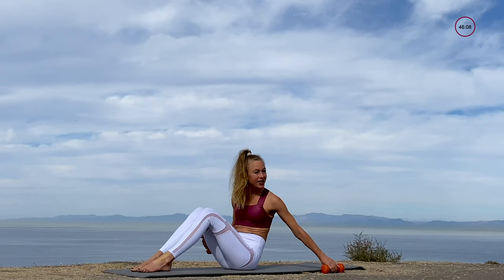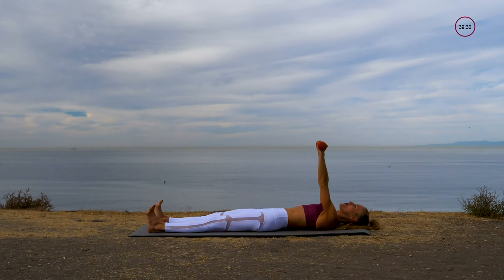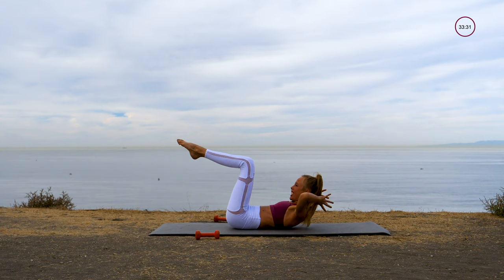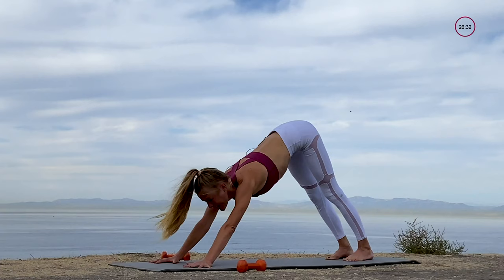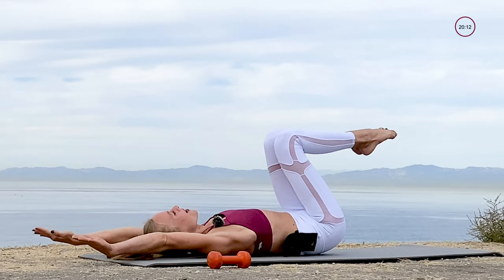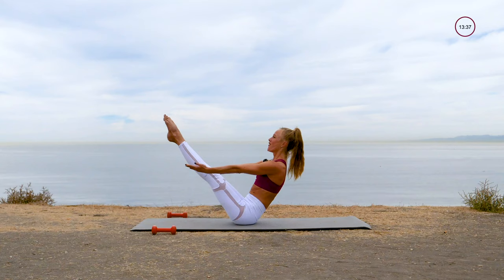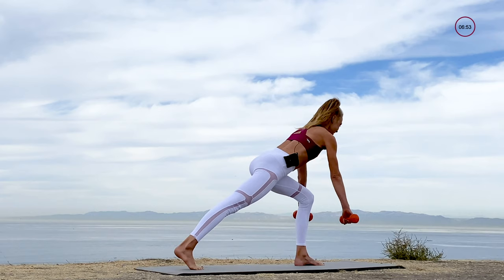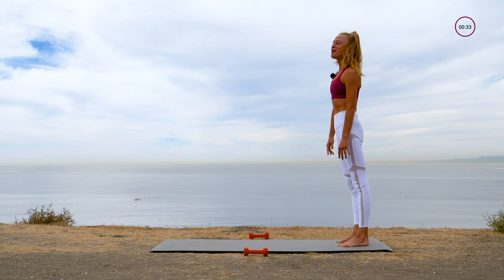45 min Advanced Pilates Workout with Dumbbells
Take your fitness to the next level with this advanced pilates routine. You'll need a light pair of dumbbells between 1-3 lbs. Improve your balance, focus, and flexibility in addition to developing muscle strength & tone, particularly in the abs, core, and lower body.

365 workouts & stream over 500 videos on-the-go.